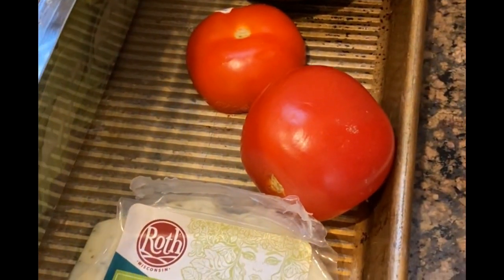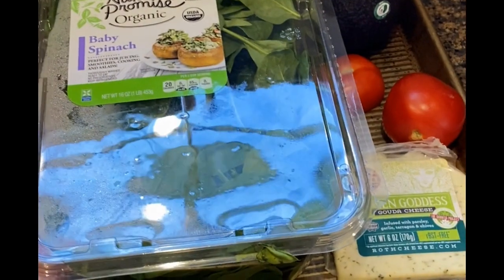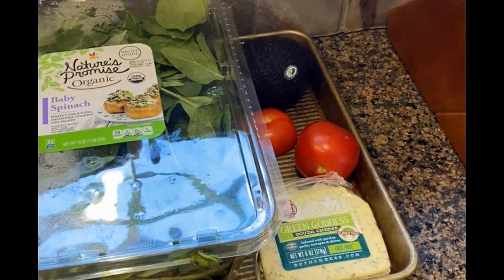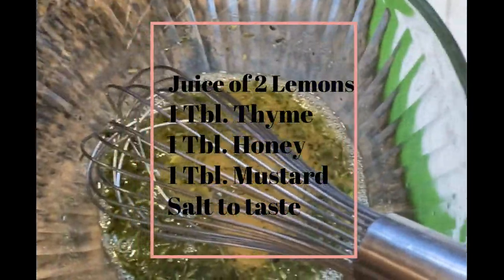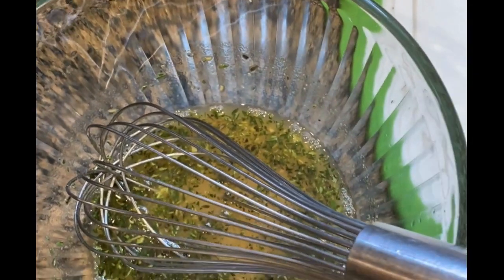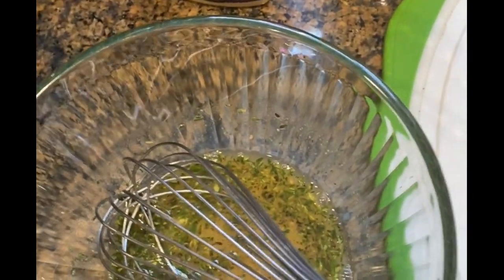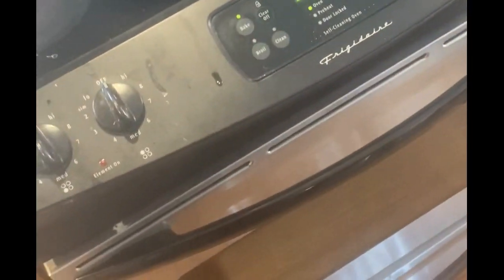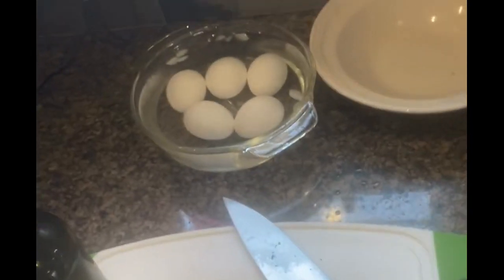Cobb Salad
This high protein salad can be very versatile, make it as healthy or as unhealthy as you wish! The lemon thyme vinaigrette is an easy and delicious emulsion.